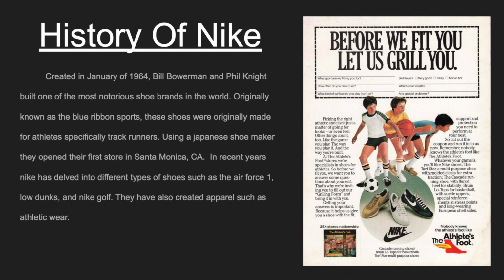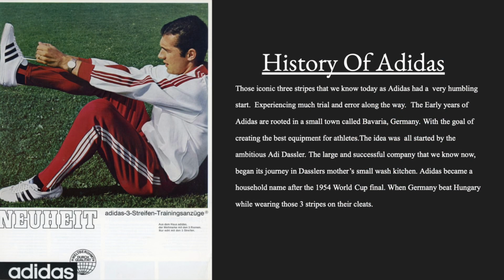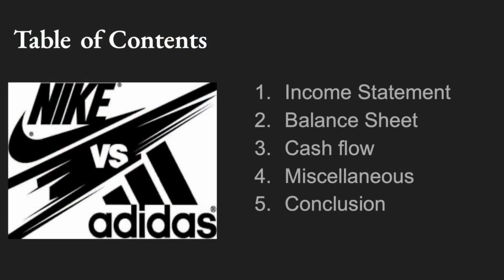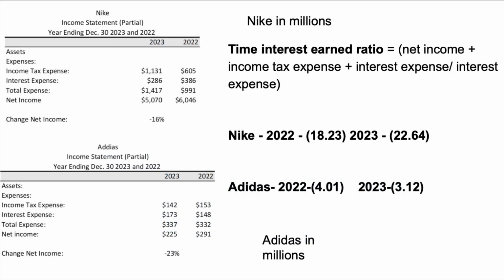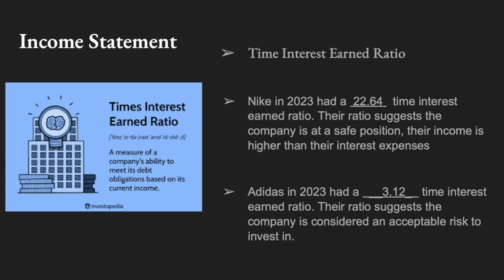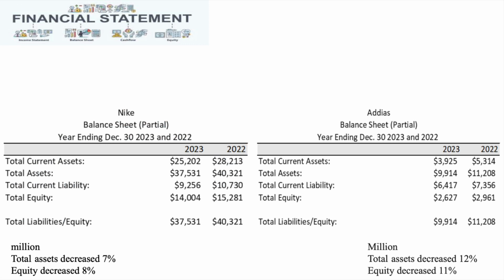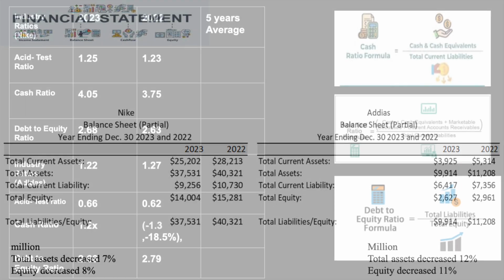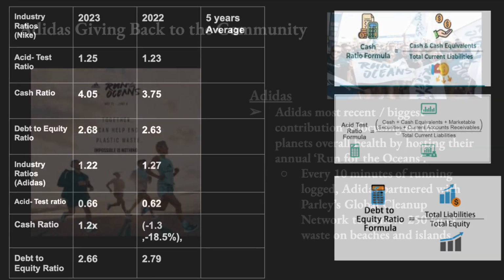Accounting Group 6 Project